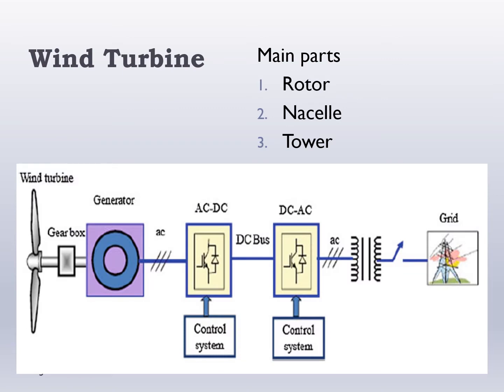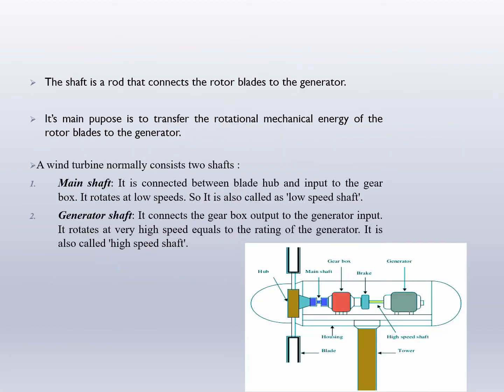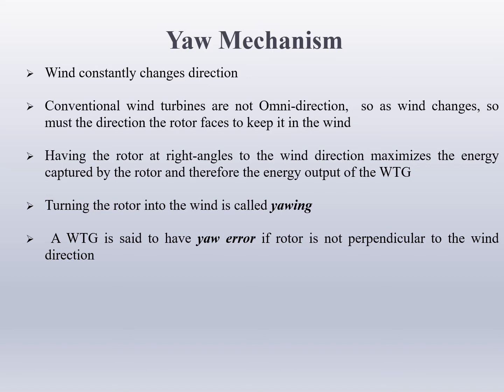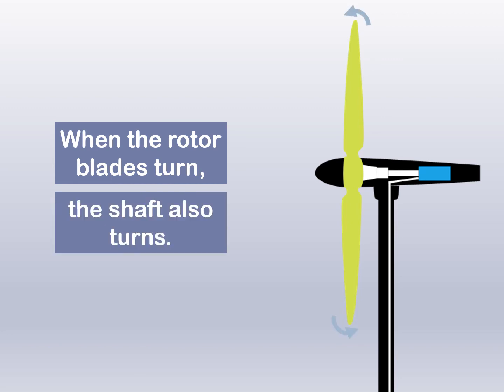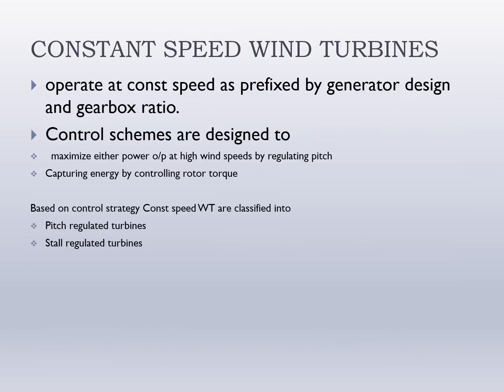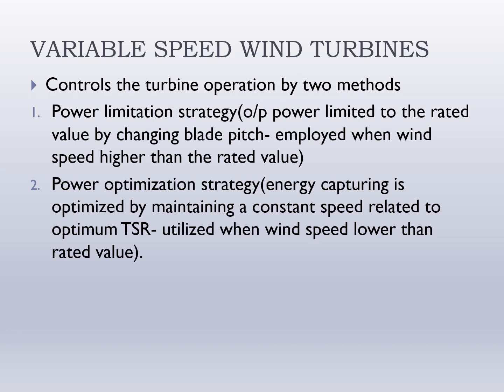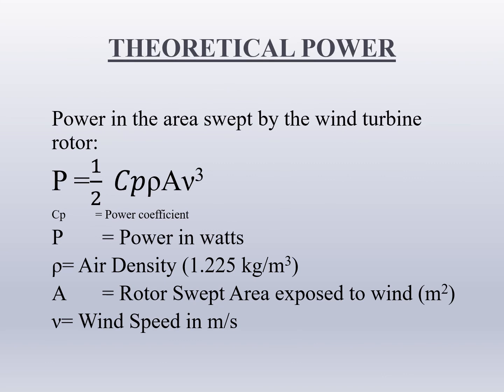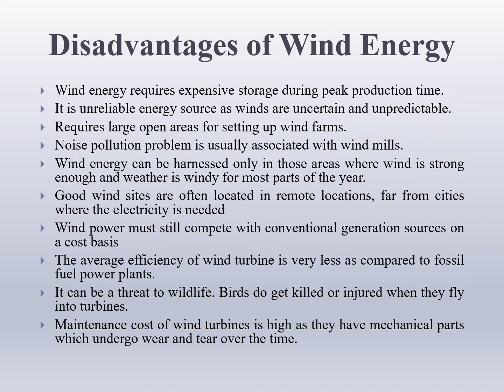MOD 2 Part 4 WECS